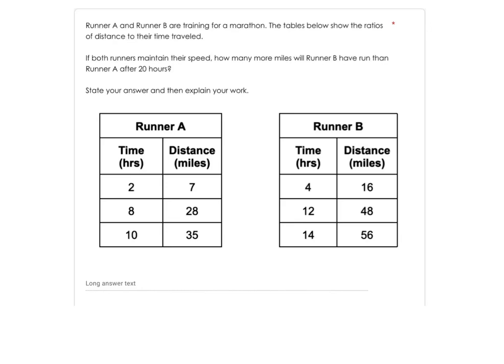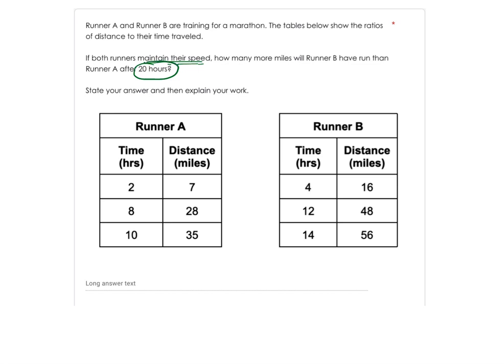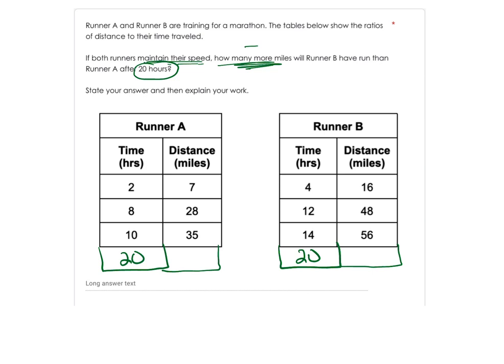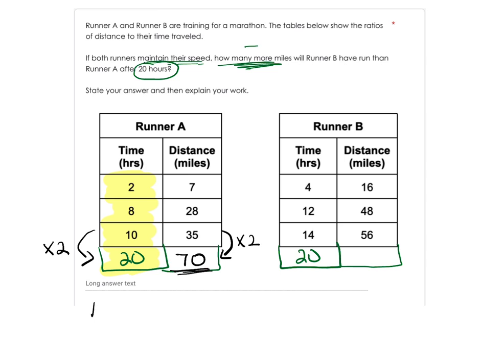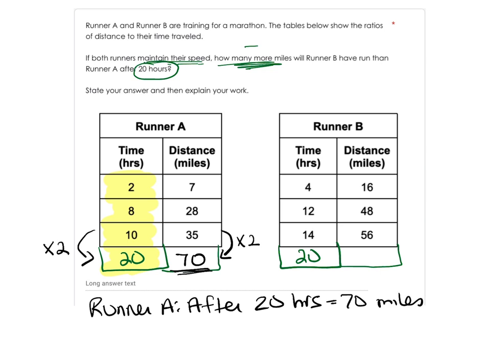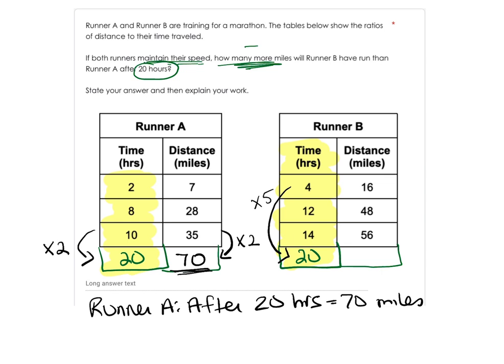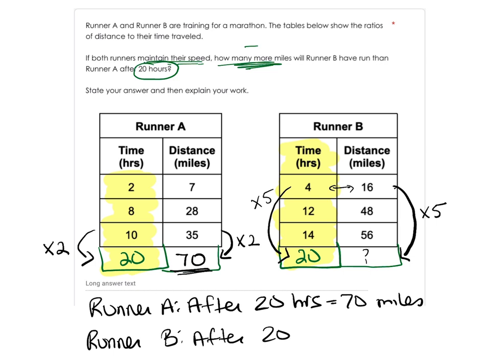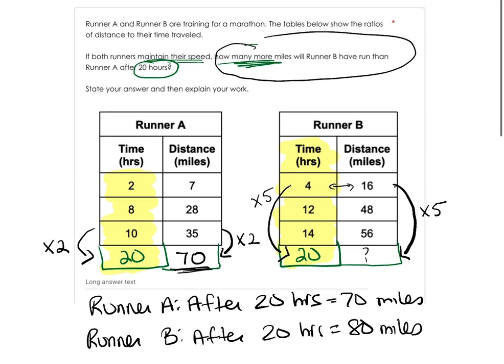Equivalent Ratios Q6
This video will walk you through a 6th grade word problem that we will solve by creating equivalent ratios.